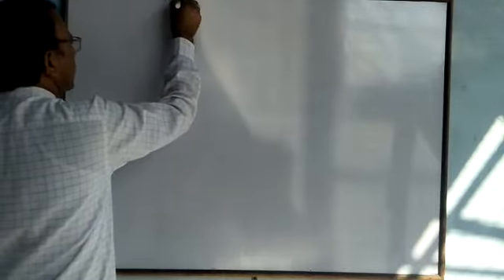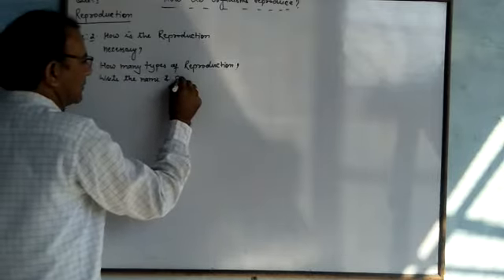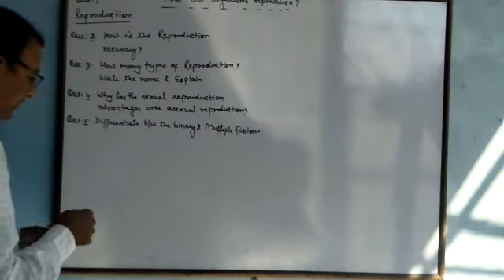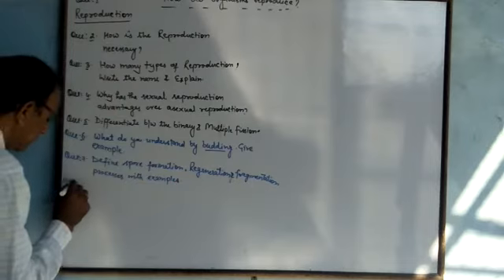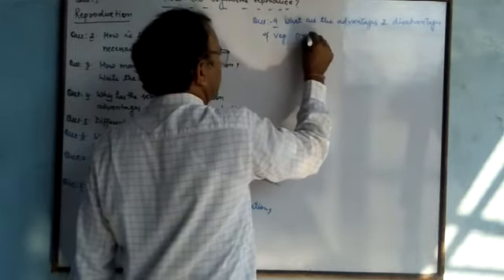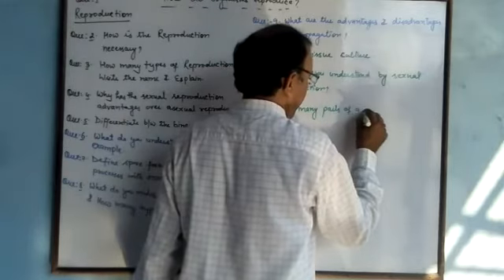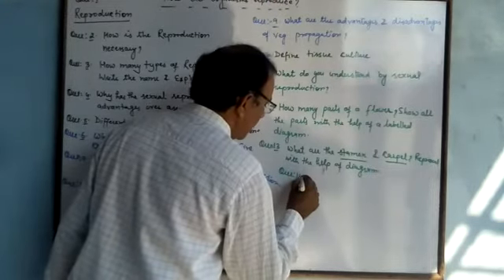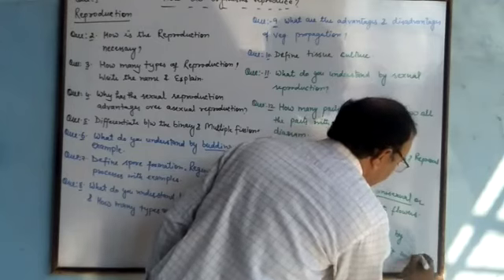How do the organisms reproduce chapter based questions 10th Class (Part 1)